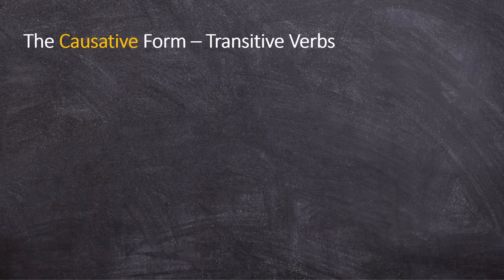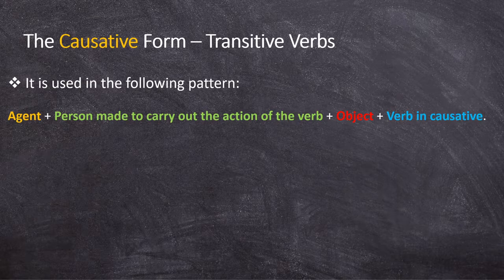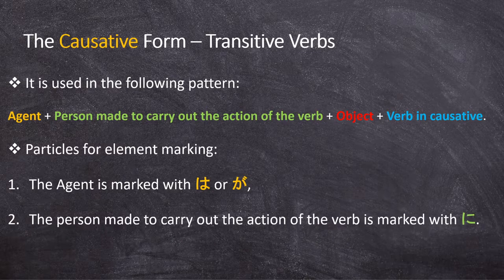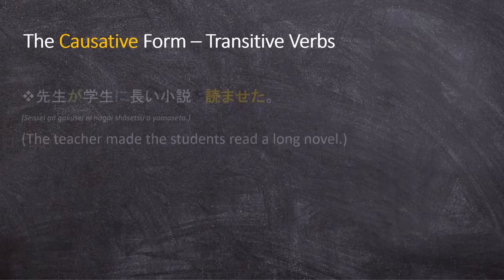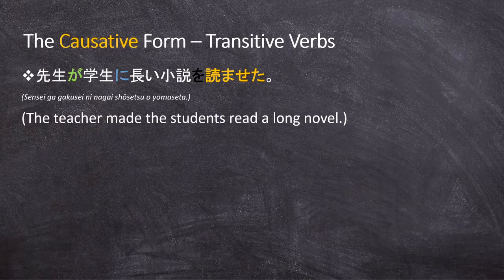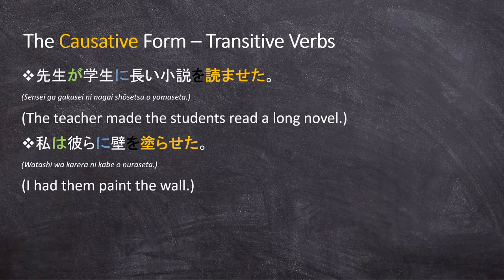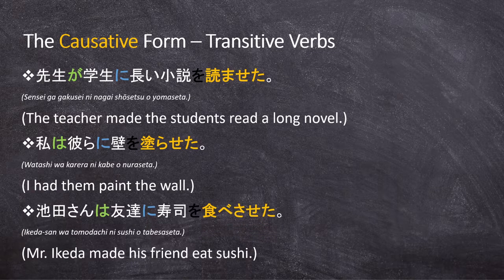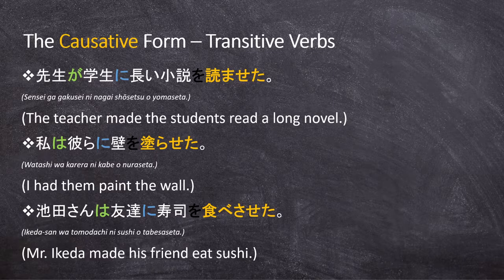The Causative Form (Episode 3) - Usage of the Japanese Causative Form with Transitive Verbs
Welcome to the Dojo!

Have you ever wondered how to use the causative form with verbs that require a direct object?
How to say that you are making someone to do something?
How to say that you are making someone paint a wall?
Well, this video will answer those questions.

With the third video in my causative form series, I will teach you how to use the causative form of the transitive verbs by using a simple sentence pattern of "agent+person+object+action", but more on that in the video itself. The video contains easy examples to understand and follow, with the focus of the video on the particles that appear when using the causative form.

This video is the first of its kind - short, on point and dealing with a single aspect of a larger topic. I believe that this sort of "shortening" will help you to understand the topic of the video easier and that by building up the videos regarding the causative form one short video at a time, the entire studying process will become easier on the whole.

Since this format is new to the Dojo, I would welcome any critique or suggestions and depending on the video's success, I will determine weather this will be a format that I will be pursuing in the future.

See you again in the Dojo!